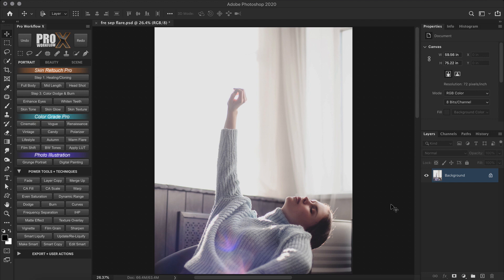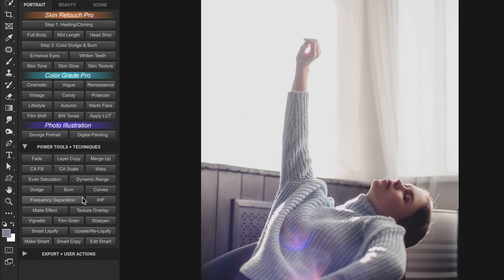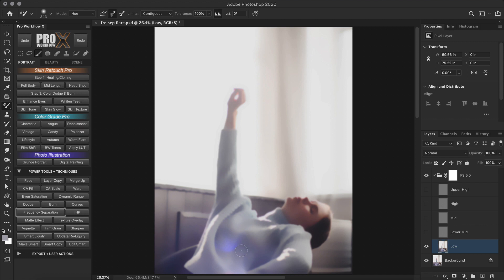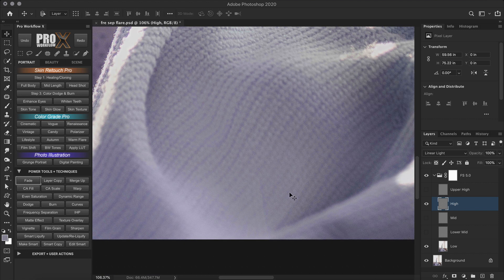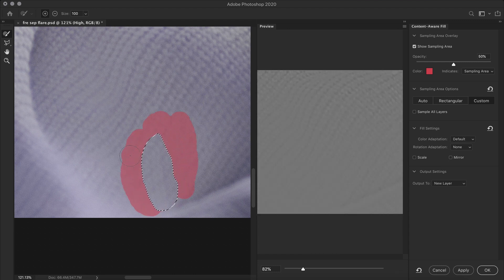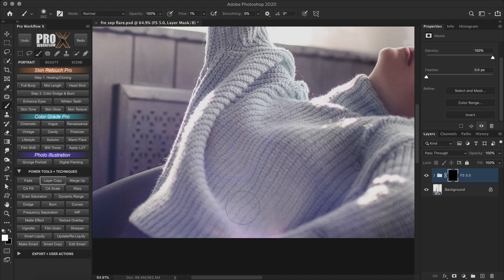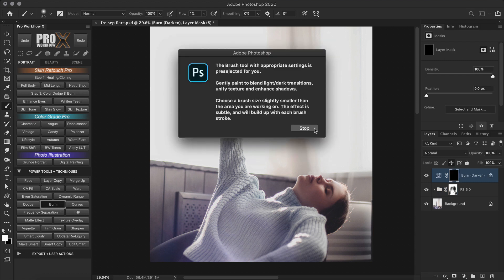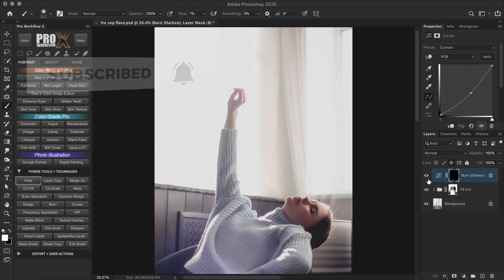Realistically Remove Lens Flare in Just 2 SIMPLE Steps in Photoshop + Free PSD File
Follow these 2 SIMPLE Steps to remove Lens Flare and Enhance Texture details in Portraits, Landscapes or absolutely any image using Photoshop.